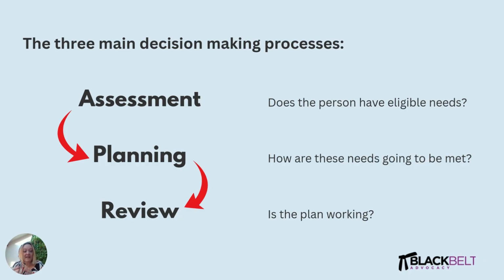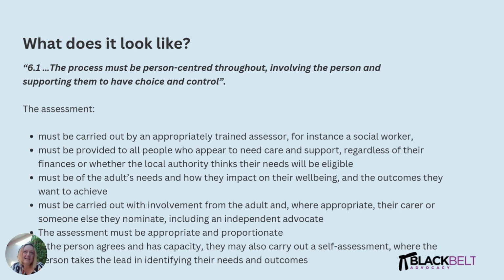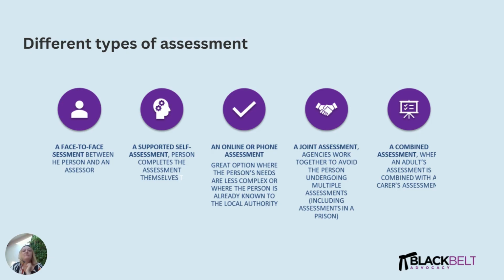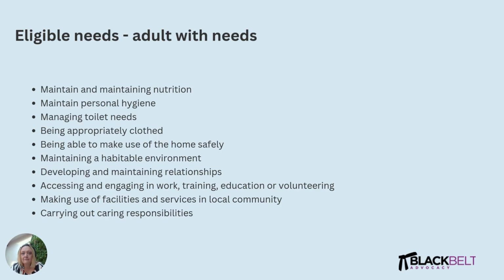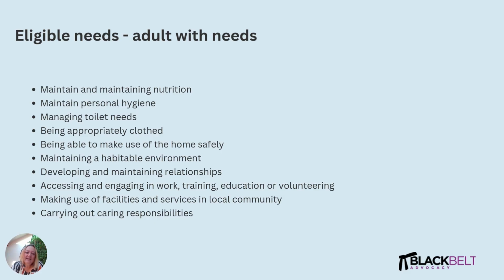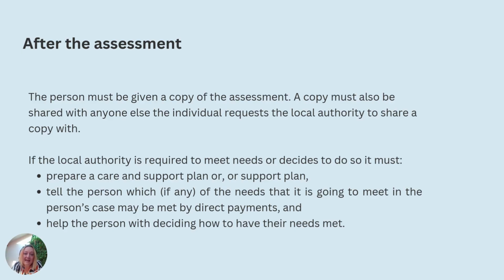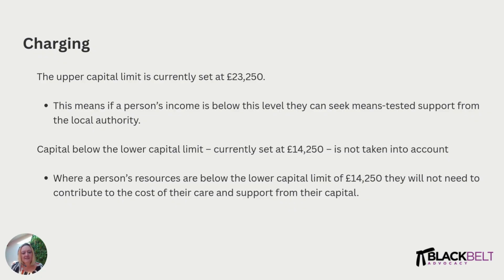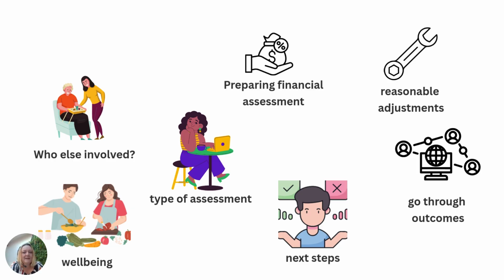Care Act Assessment and Advocacy